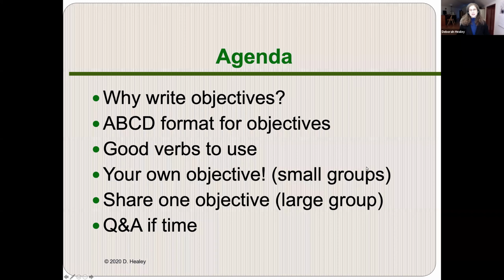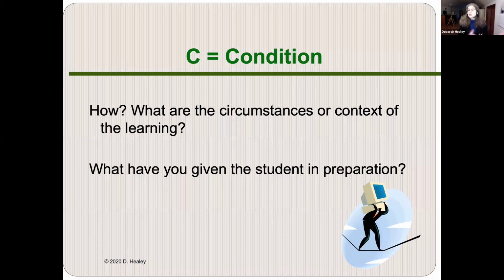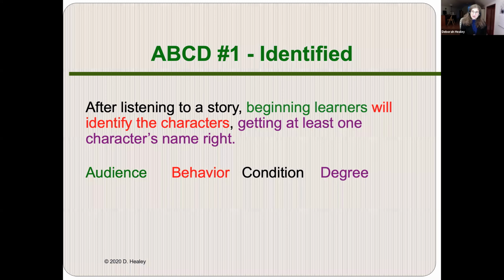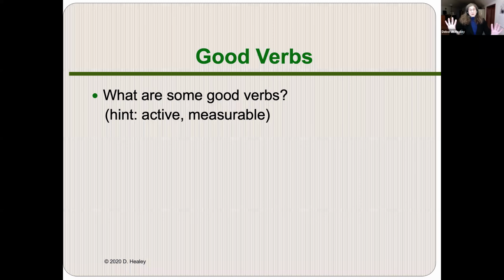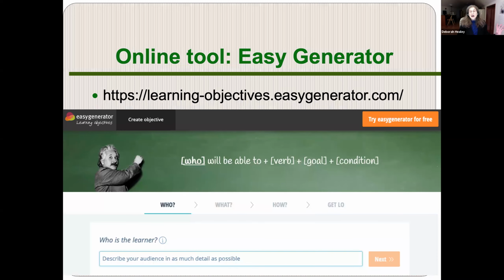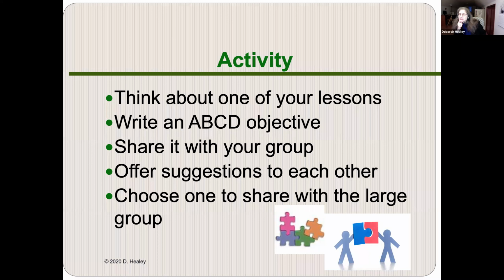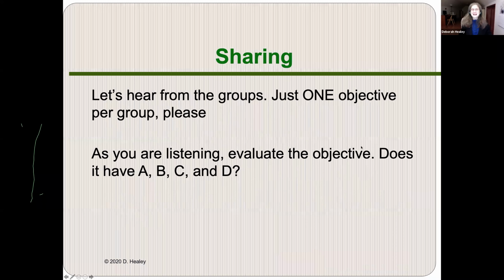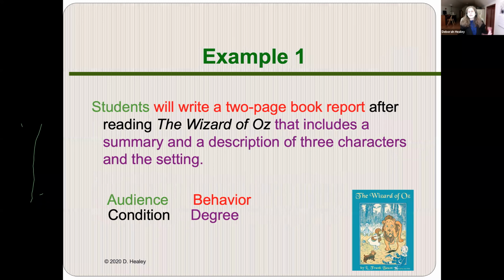Debroah Healey at NELTA Privince7 Virtual Conference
Creating  Learning Objectives